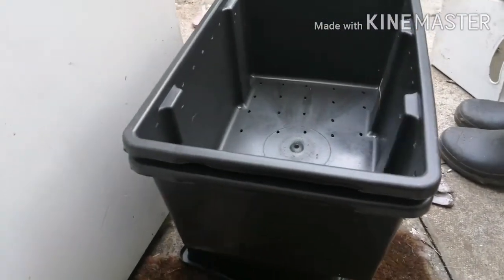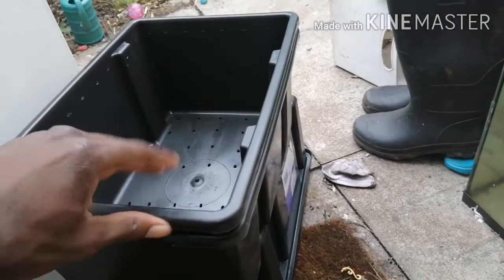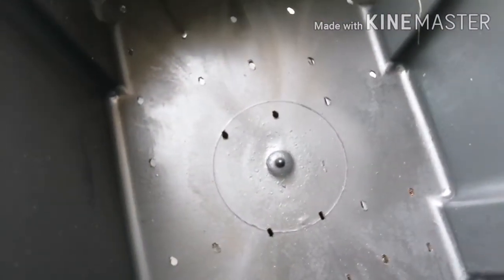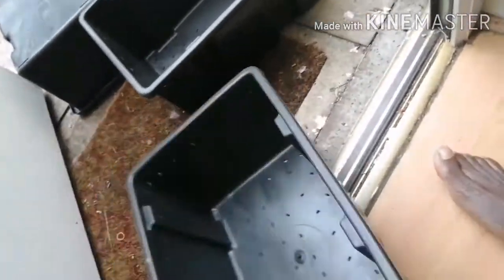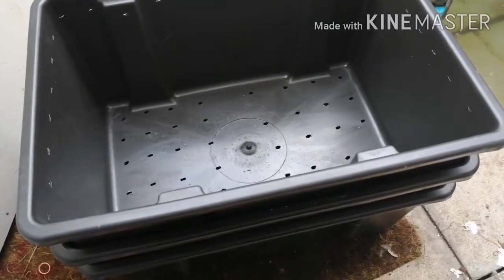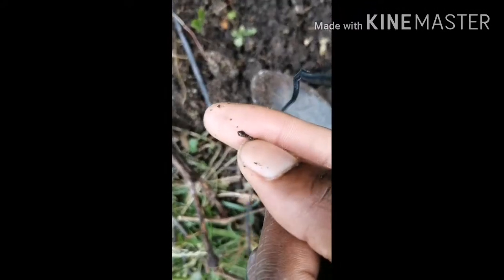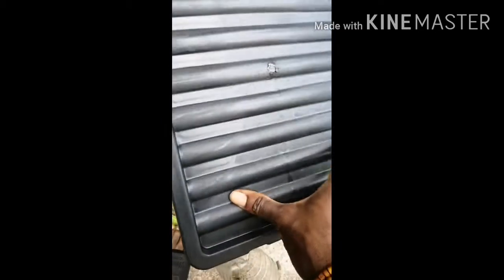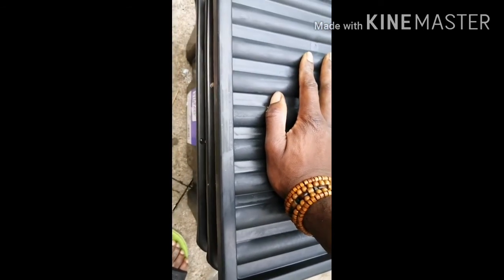Cheap and easy way to build a worm farm